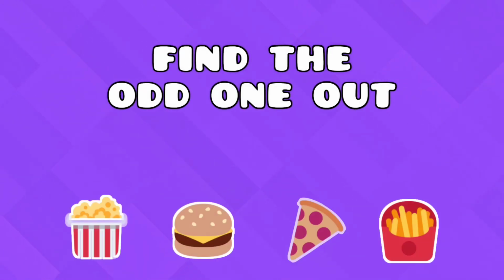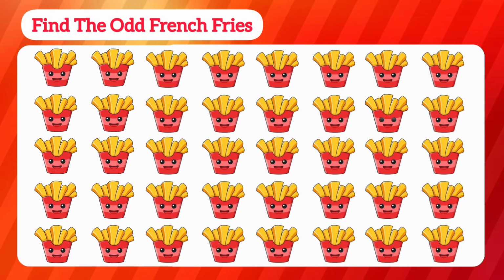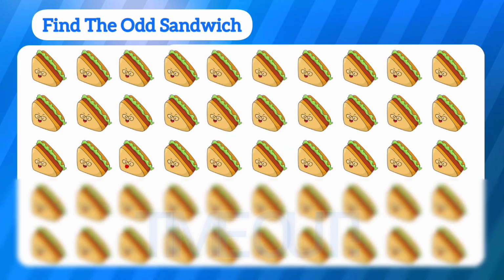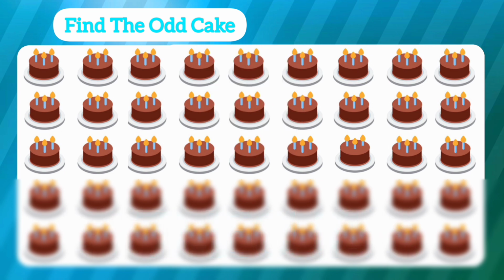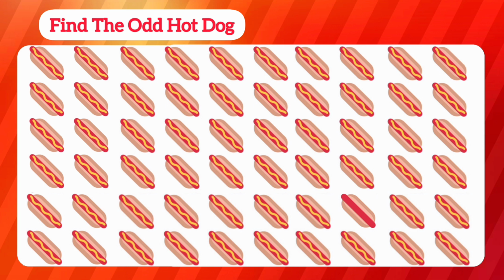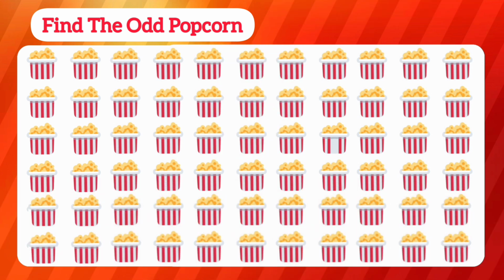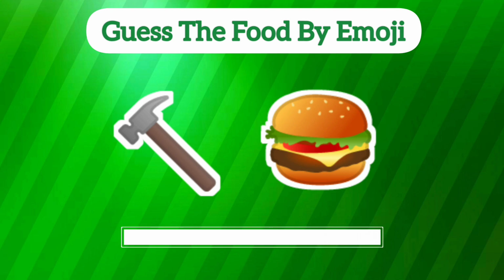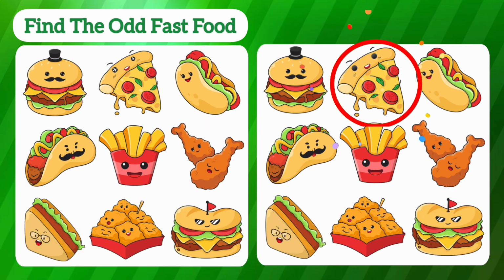Find The Odd Emoji Out - Fast Food Edition 🍕🍔🍫| Emoji Quiz | Find The Odd One Out |#19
Find The Odd Emoji - Fast Food Edition 🍟🍕🍔| Emoji Quiz | Find The Odd One Out |#19

Timestamp:
00:00 Intro
00:09 Emoji Quiz
07:56 Outro

Test your brain power & see how good are your eyes with this spot the difference emoji quiz. Find as many as you can & see how sharp your eyes are.

Look closely at the images and see if you can find each answer within 15 seconds.

It's a FAST FOOD Edition, Comment pass if you score more than 10 points, and comment genius if you score more than 20 points. HAVE FUN!